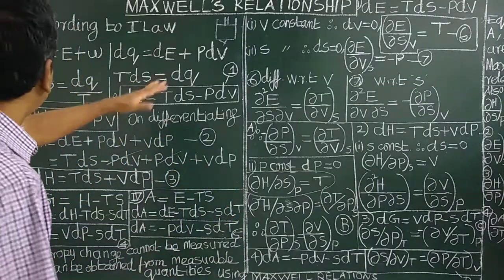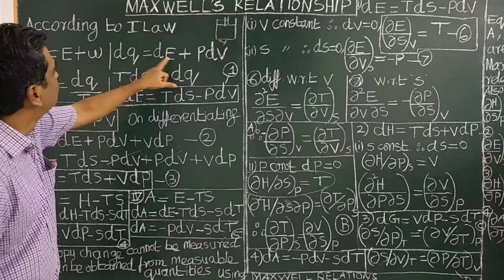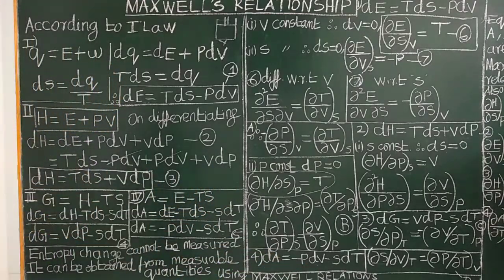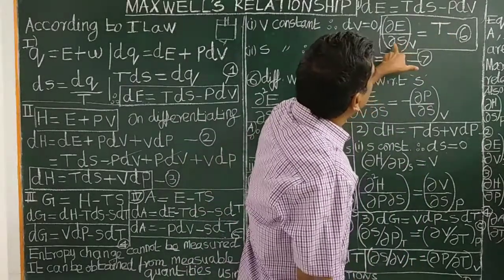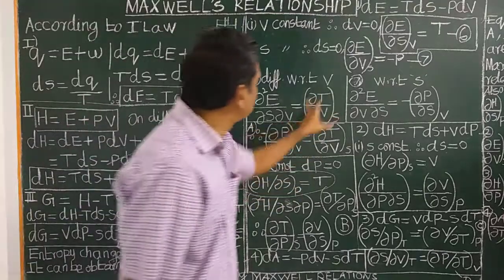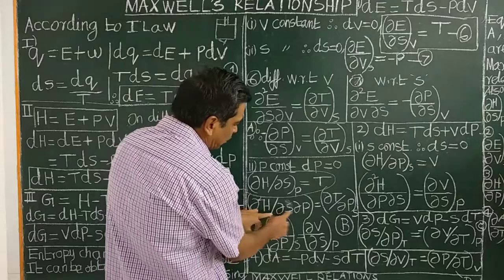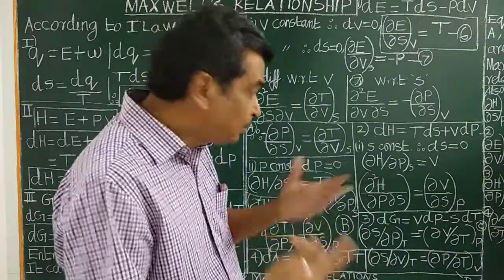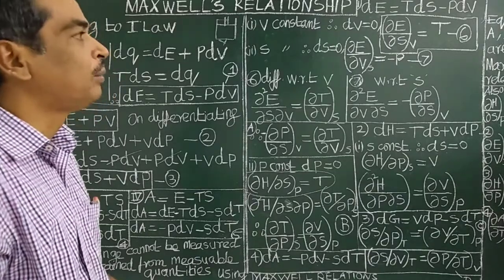(ENGLISH) EASY STEPS FOR DERIVATION OF MAXWELL’S RELATIONS USING I & II LAW OF THERMODYNAMICS & USES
(ENGLISH) SIMPLE EASY STEPS FOR DERIVATION OF MAXWELL’S RELATIONS USING I & II LAW OF THERMODYNAMICS & USES IIT JEE JAM NEET GATE CSIR UGC NET